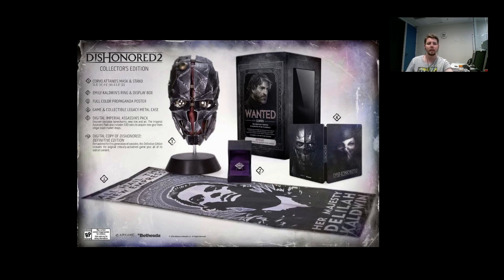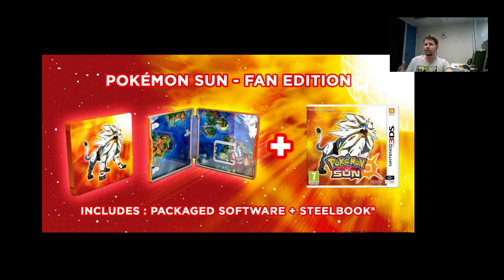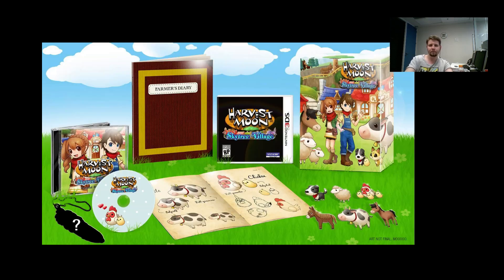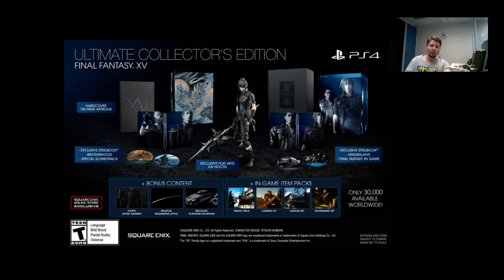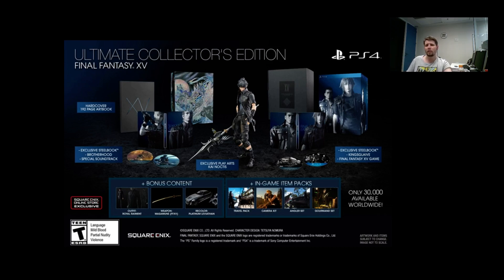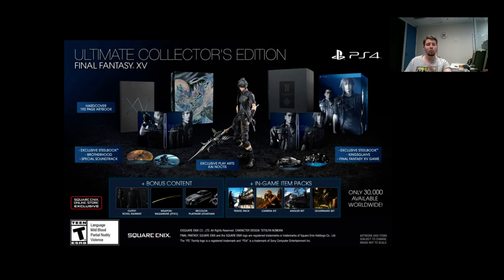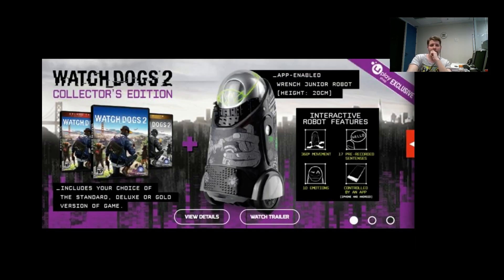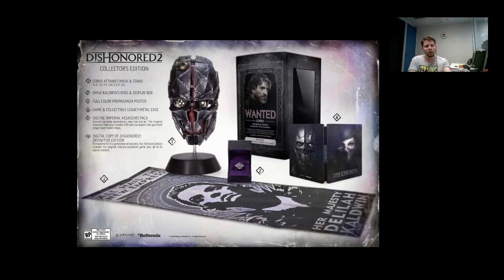Collector's Edition Games November 2016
DIshonored 2 10/11 standart 60 $ Collectors100$
Pokemon Sun and Moon 40$ steelbook and duel Sun + moon + Guide book on GameStop 120$ Amazon (out of order)
Swords art Online 8/11 150$ (Out of Stock)
Call of Duty 4/11 60$ standart 110$ crate -_-
Assassins creed ezio Edition 60$ !!
Watch dogs 2 s 60$/ g 100$/ r+c 120$/Uplay C 140$ (dedsec)
Harvest moon skytree 8/11 50$
Final Fantasy 15 stanrd 60$ delux 100$ collectors 270$
have fun doing the wright Choice ^^